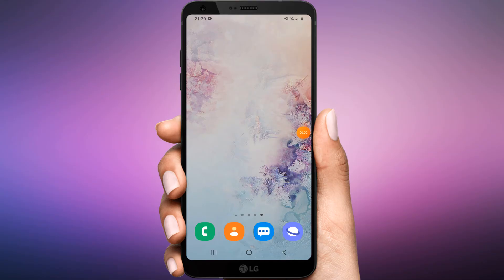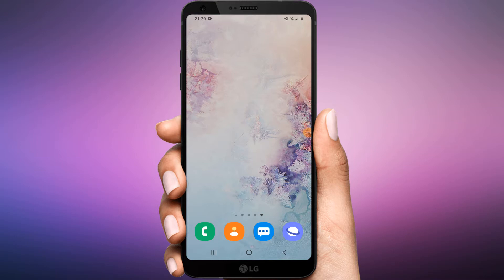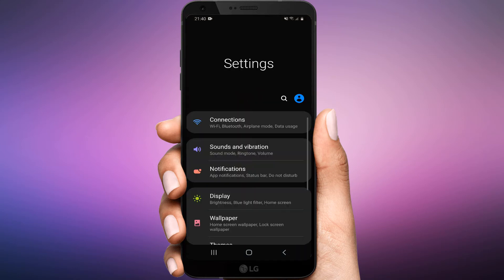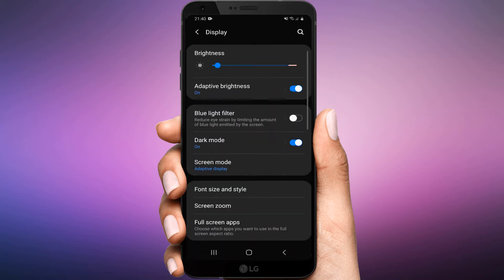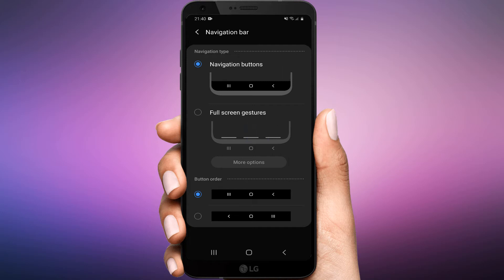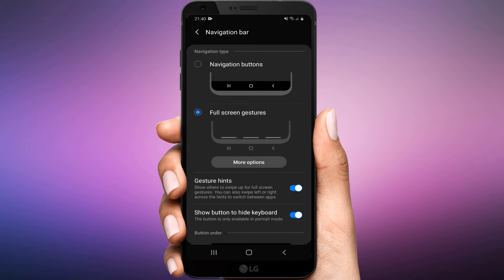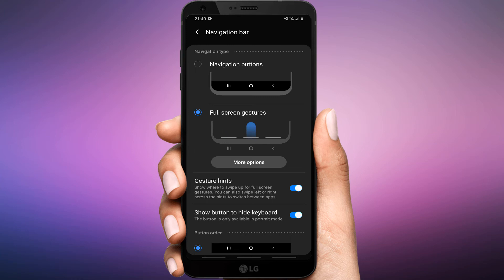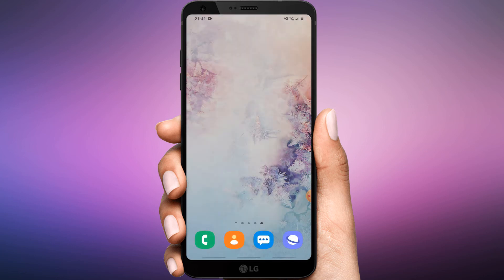How To Hide Navigation Bar in Samsung One UI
How to Hide Navigation Bar in Samsung One UI, How To Hide Navigation Buttons Bar Samsung, Remove Navigation Bar on all Samsung phones.

In this video, we are going to talk about how to hide the standard navigation bar in Samsung One UI and use other gesture-based navigation to spice up the experience.